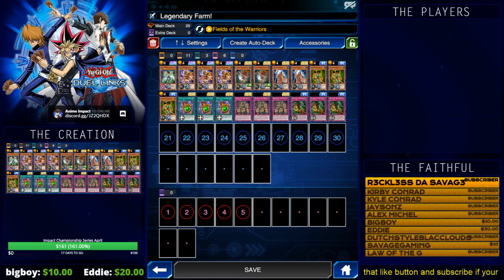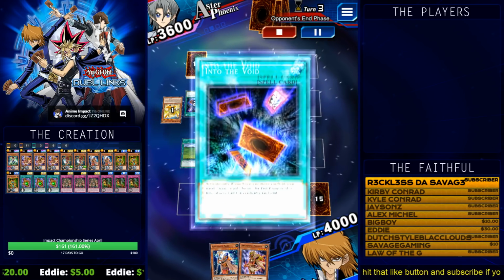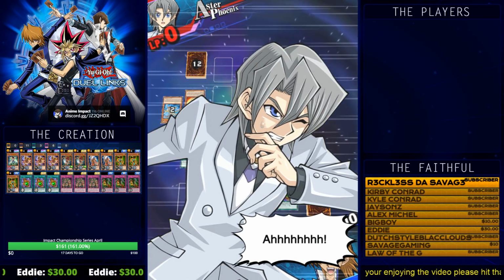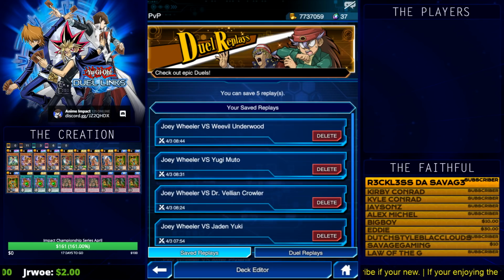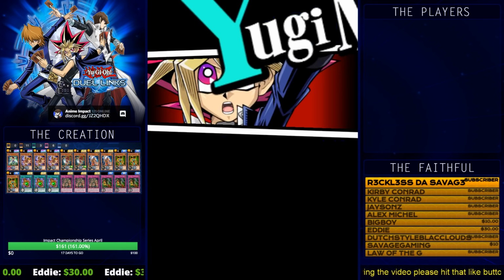Yu-Gi-Oh! Duel Links | Amazoness Onslaught! | New Free To Play Meta!